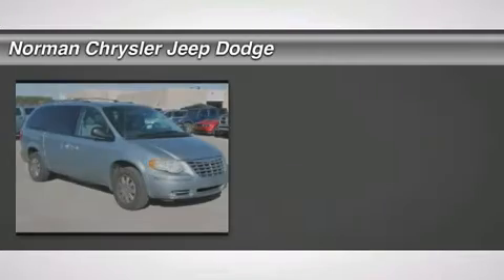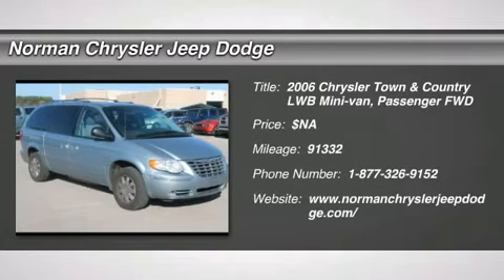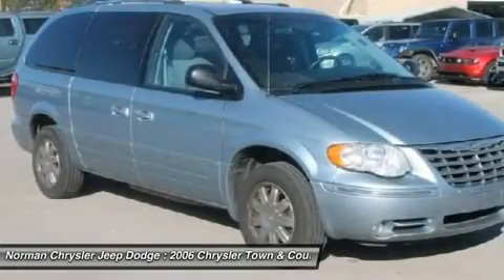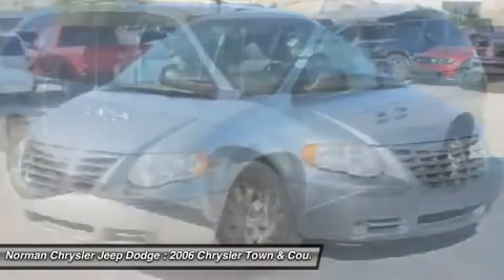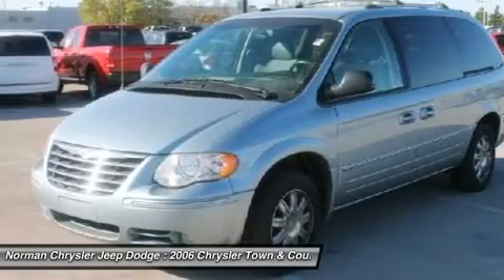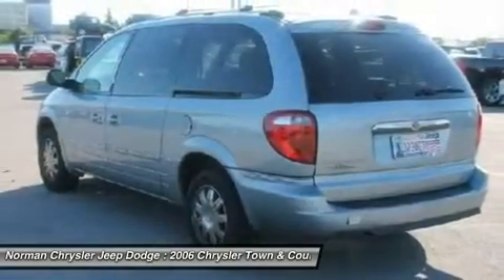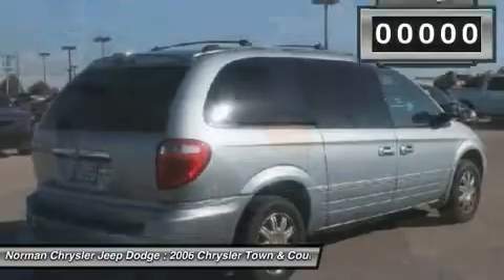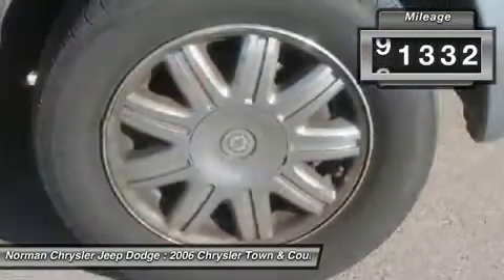2006 CHRYSLER TOWN & COUNTRY LWB Norman , OK D1042A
2006 CHRYSLER TOWN & COUNTRY LWB Norman , OK
Stock# D1042A

  The Town & Country cuts to the chase by providing a diversity of function and reliability of a sure ride at a great price. If you're in the market for a minivan, aren't these the essentials? This family van has it all. Its aerodynamic shape and raised roof-line work together to reduce wind-noise and improve on fuel economy. If you are in need of a bigger family vehicle, the Chrysler Town and Country deserves a look. Come on over to our dealership and take your test drive today.